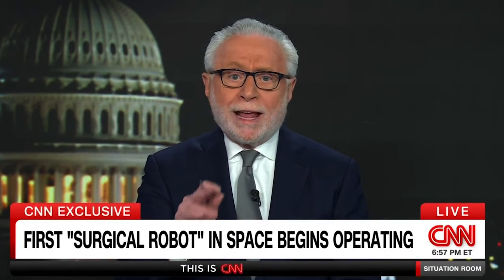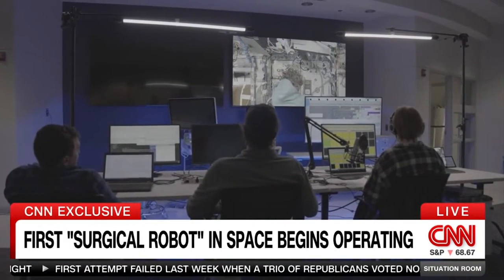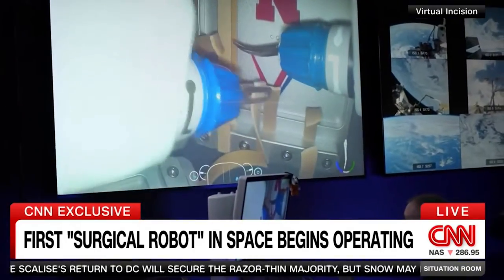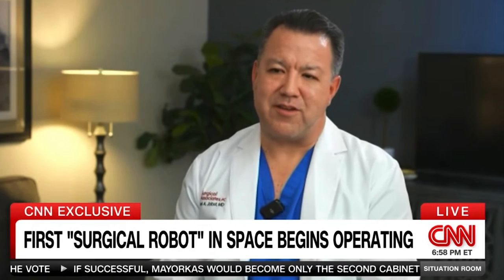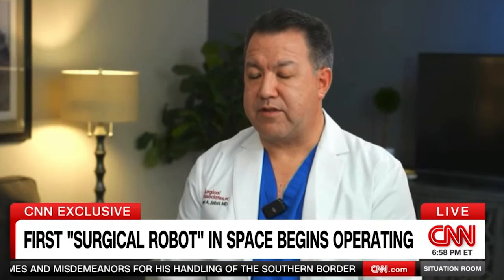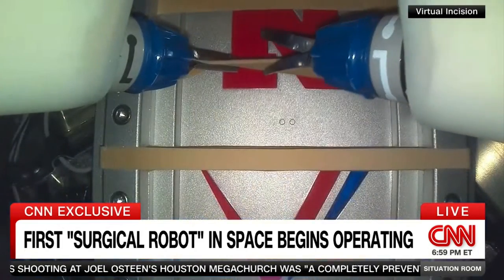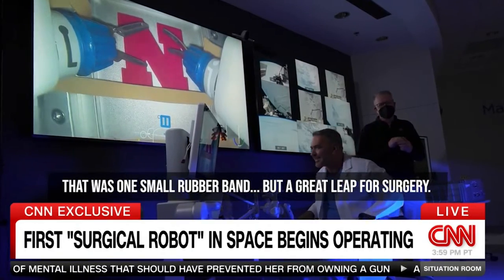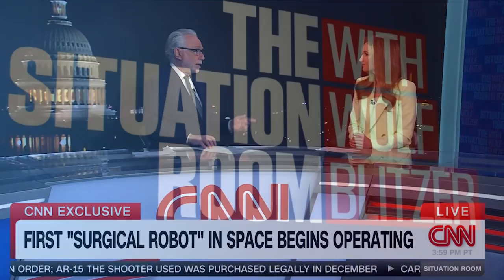Surgery in Space: Remotely Operated Robot Completes First Simulated Procedure at Space Station (CNN)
A tiny surgical robot in residence at the International Space Station completed its first surgery demo in zero gravity.

The robot, known as spaceMIRA — which stands for Miniaturized In Vivo Robotic Assistant — performed several operations on simulated tissue at the orbiting laboratory while remotely operated by surgeons from approximately 250 miles below in Lincoln, Nebraska.

Dr. Michael Jobst, a colorectal surgeon and member of the Bryan medical staff was part of the demonstration with spaceMIRA. The findings from MIRA are also valuable for expanding surgical options on Earth, such as in rural areas or military battlefields.

The milestone is a step forward in developing technology that could have implications not just for successful long-term human space travel, where surgical emergencies could happen, but also for establishing access to medical care in remote areas on Earth.

CNN has the exclusive story from Virtual Incision!